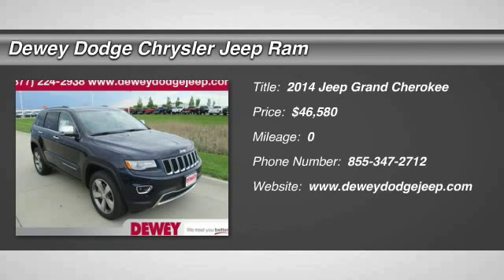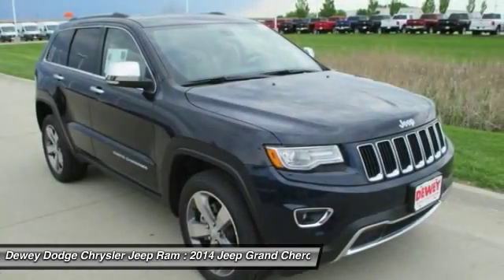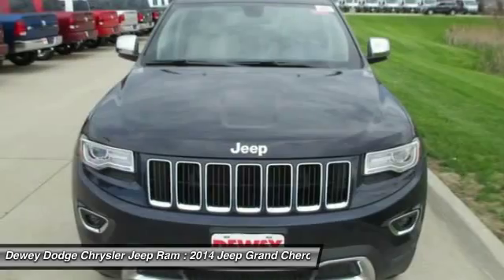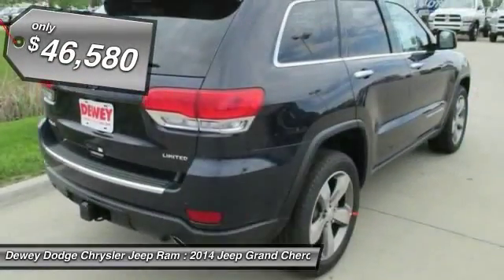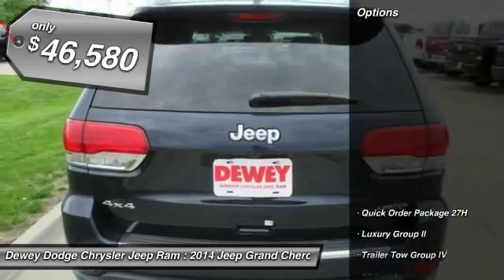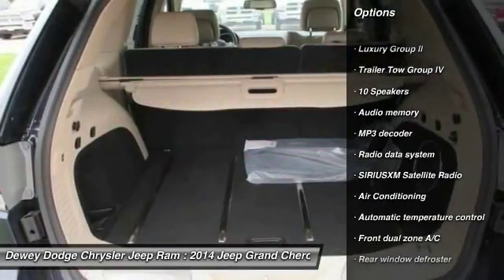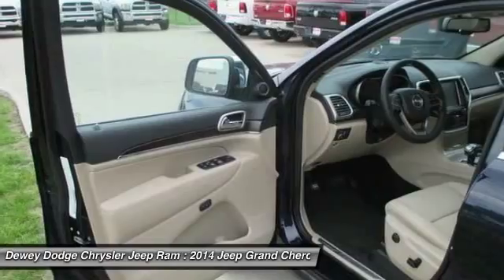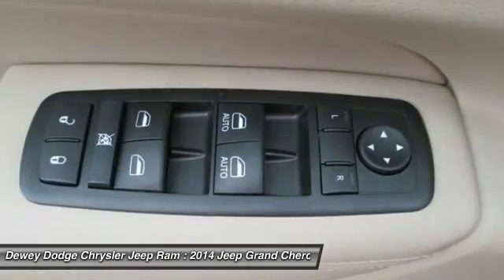2014 Jeep Grand Cherokee Ankeny Des Moines Ames Iowa D141152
2014 Jeep Grand Cherokee Limited

Luxury Group II (Automatic Headlamp Leveling System, Bi-Xenon High-Intensity Discharge Headlamps, Rain Sensitive Windshield Wipers, and Ventilated Front Seats), Trailer Tow Group IV (Class IV Receiver Hitch and Rear Load Leveling Suspension), 4WD, 20X8.0 Aluminum Wheels, and Quick Order Package 27H. Here at Dewey Dodge Chrysler Jeep, we try to make the purchase process as easy and hassle free as possible. We encourage you to experience this for yourself when you come to look at this great 2014 Jeep Grand Cherokee. So go ahead and feel free to flex your muscle in this Grand Cherokee. It will go from 0-60 in just about the same time it'll take you to catch your breath.